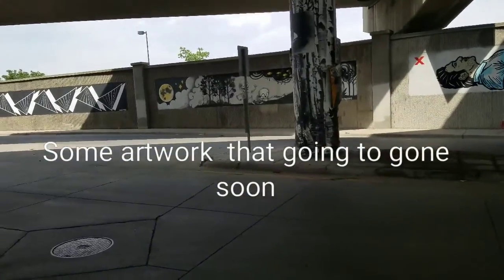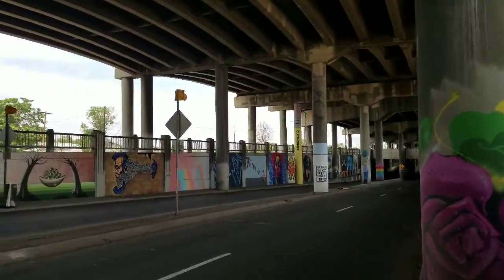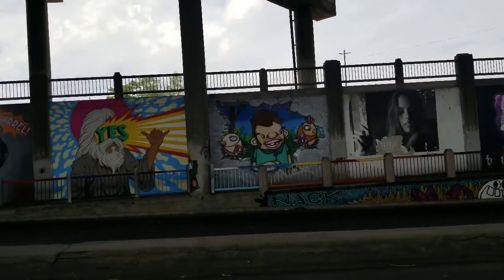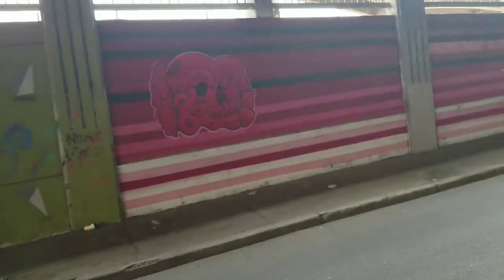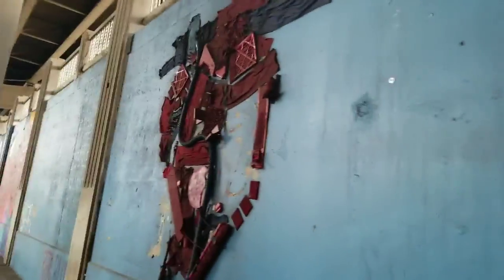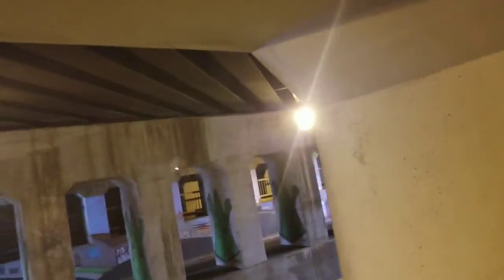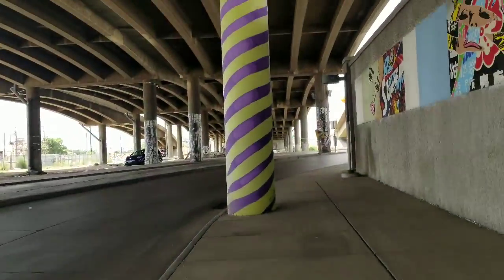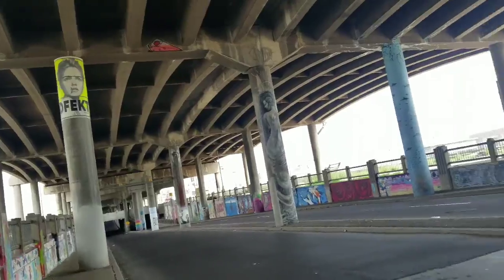Some artwork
This is under the I 70 viaduct  that going to be torn down for the the new highway so it will be gone